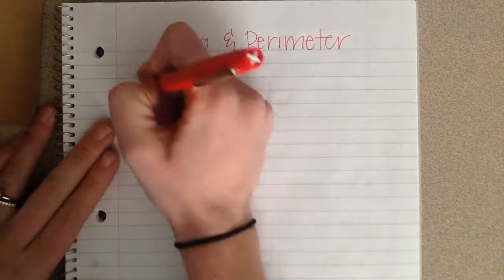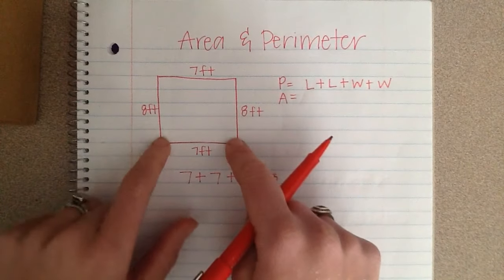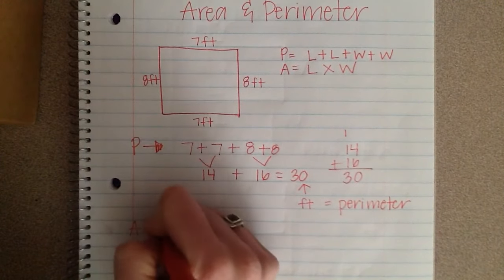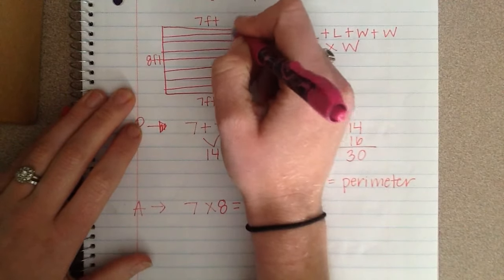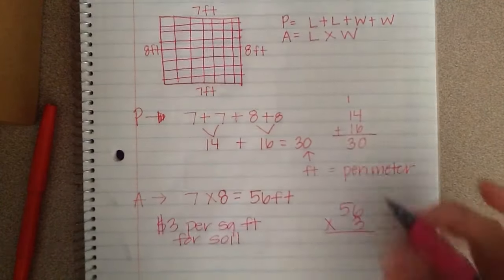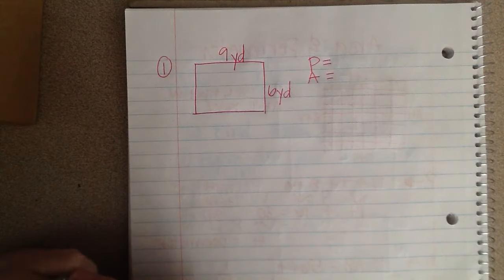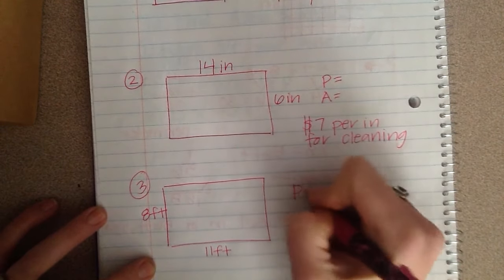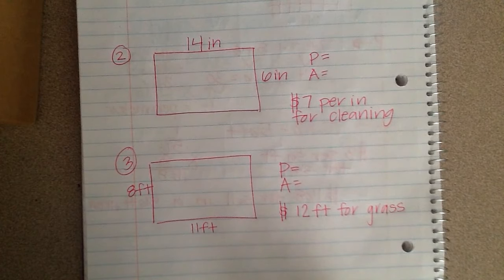4 MD 3